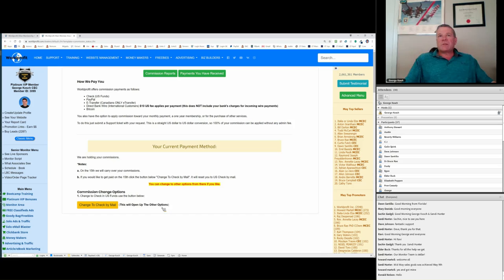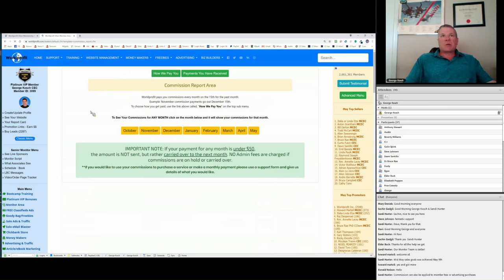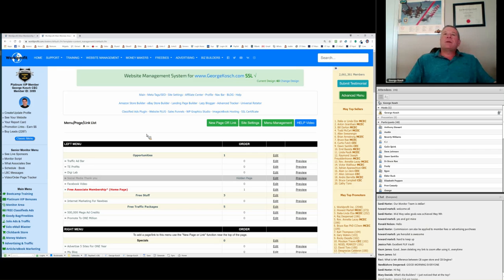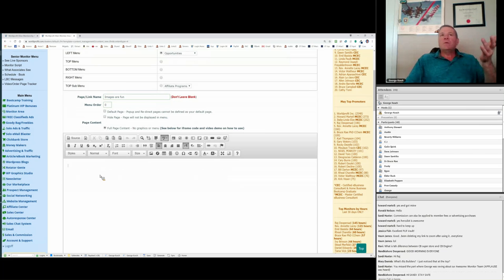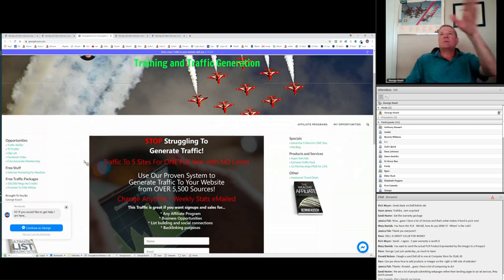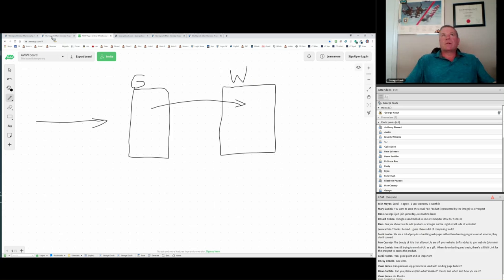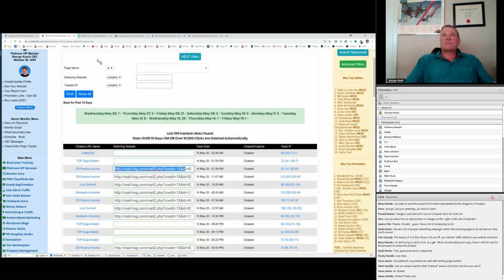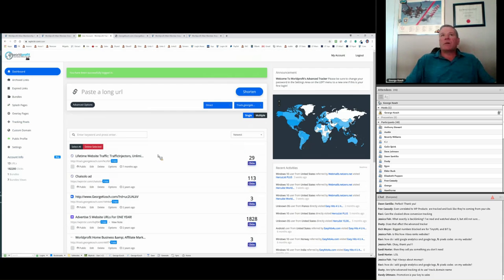Home Business Bootcamp and Affiliate Marketing Training with George Kosch for 15 May 2020.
Worldprofit's Bootcamp Instructor George Kosch kicked off the training on time with a minor technical glitch then was back to welcome all new members.

George was in a fantastic mood today announcing that Worldprofit's May sales goal has already been surpassed and it's only mid month.
Today is Commission Day! For everyone who referred sales - Congratulations - you are following the training, doing the work and seeing the results. Your first sale leads to more sales. You're on your way to growing your own online business; your patience and determination is paying off.
If you didn't make a sale, get back to basics, review Lesson 3 and focus on promotion. The more promotion the better. The resources you need to make sales are all in your member ara, and the bootcamp training teaches you what to do.

Reminder to all Members to update in your Member area, how you want to be paid your Sales Commission.

New Members: how to get started benefiting from your Silver membership services.

Once you've selected your domain name, you will get a confirmation when your set up is completed.
Then get started in the online bootcamp lessons as soon as possible.
Advance to Lesson 3 in the online training lessons, follow the instructions to get your bonuses - these are valuable, don't miss out.
Need Help? Submit a Support Ticket, TOP MENU click on SUPPORT. Support services available 7 days a week.
Worldprofit's system is a comprehensive all inclusive business training and marketing platform. Learn at your own pace by following the online lessons geared to helping you learn about online marketing and  how to use your Worldprofit member resources.  Treat your Worldprofit business like that, a business. Be professional. be prepared to learn, put the time and effort into starting and growing it over time.
Use Worldprofit tools, software, advertising and training to grow any and all your online affiliate programs,  to promote Worldprofit services, or those of our recommended vendors.

Training Topics, Updates and Discussion Points

DEMONSTRATION: Website Management System included in your Silver or Platinum VIP Membership make edits, customizations to your Worldprofit hosted website
New products added to the PLR Product Vault ( you get all 290+ products FREE as a Silver or Platinum VIP Member)
Access: RIGHT COLUMN, Click on green ADVANCED MENU, select  PLR PRODUCT VAULT.
Masking (Cloaking) URLS  What it is and how and why to do it.
Backlinks: What they are and what you need to know
How to add Google Analytics, seo tags to your Worldprofit hosted website
APPLAUSE for our MONITOR TEAM  - your honest, helpful faces in our LIVE Business Center are making ALL the difference!
Click Quality: What you need to know about evaluating your promotion options. Not all advertising is equal.
Key to making sales? PROMOTION. Advertise more places, more often, more consistently to get QUALITY leads.
Featured Worldprofit Services and Software

Worldprofit's PROMO CODE CENTER
Silver and Platinum VIP members get access to ALL 230+ sites to get free advertising using the provided PROMO CODE.
The PROMO CODES are exclusive to Worldprofit Members, use to get TONS of free advertising for all your affiliate programs.
By joining these Safelists yourself anyone you Sponsor goes under you, terrific downline builder!
Access: LEFT MENU select ADVERTISING/TRAFFIC then select PROMO CODES

Recommended:

Start your training:
If you have not yet started the online training, you will find the Bootcamp Lesson Summary on the LEFT MENU under BOOTCAMP TRAINING.
Lesson 3 is critical to your success. Lesson 3 reveals how to activate your purchase BONUSES!